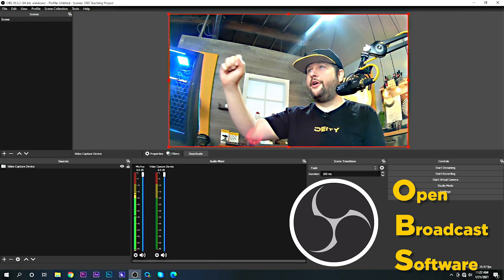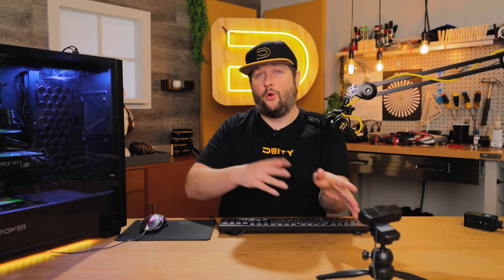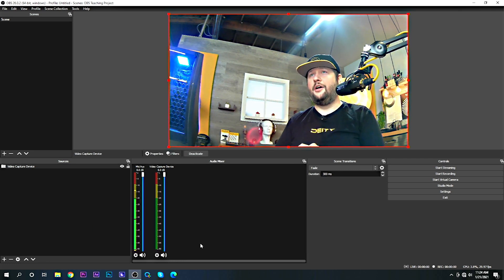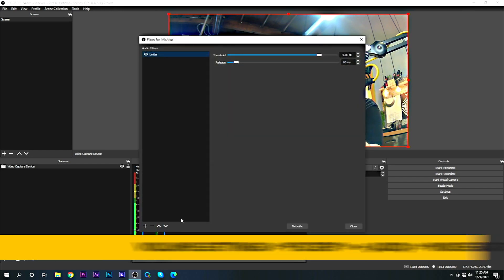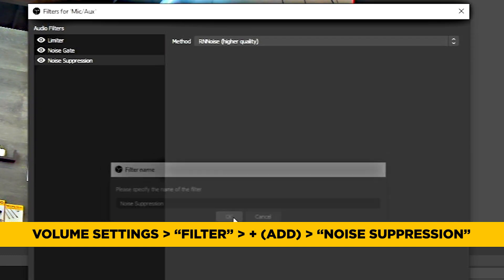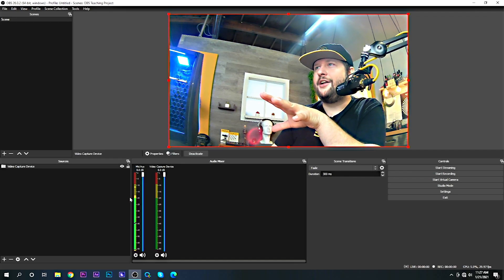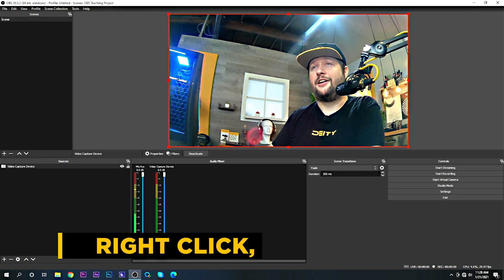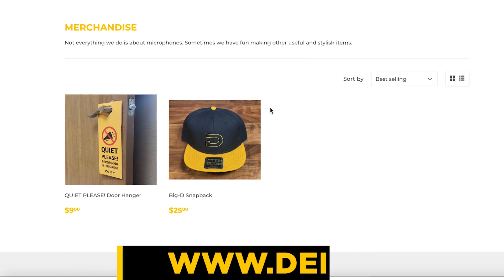OBS Audio Tips | Get The Best Streaming Audio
Andrew and Sound 101 are back with an episode all about how to get the best streaming audio with 3 OBS audio tips. More and more people are using OBS everyday because it is a powerful free program that is essential for most streaming platforms. But getting good audio on streams is always a tricky topic because there are so many variables between setups.

These OBS tips for audio should get your stream sounding great using the least amount of gear and energy. With just a V.Lav and a webcam you can have a pro-level stream with clear audio online. Bad streaming audio often makes streams feel low quality, so you can avoid that pitfall with these 3 easy audio tips for streaming.

We cover using a limiter on OBS, how to cleanup your interface, and more. Audio limiters can be tricky but the controls on the OBS plugins are pretty intuitive. Using OBS audio filters is easier than you might think. Pro streaming audio is only 3 tips away!